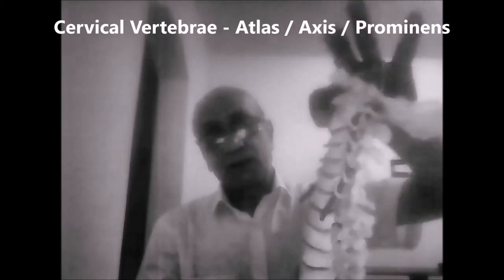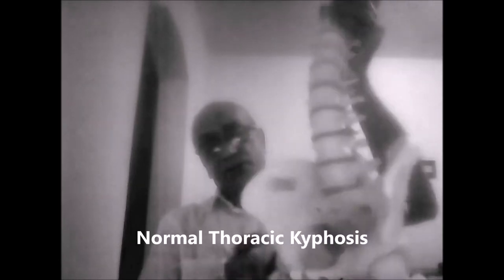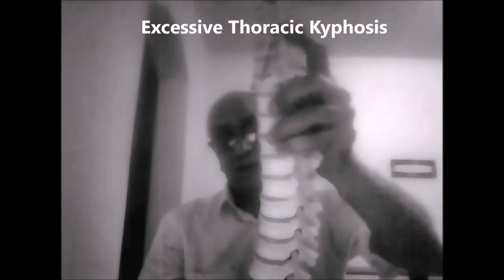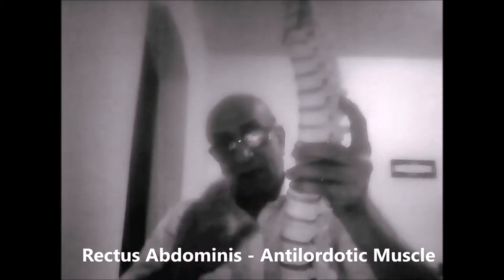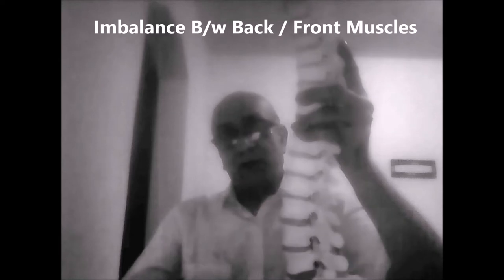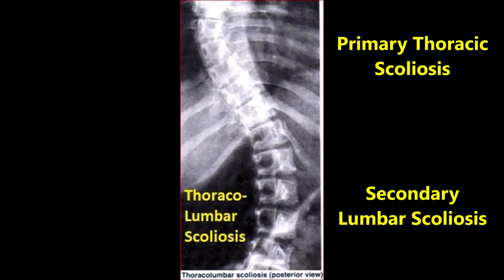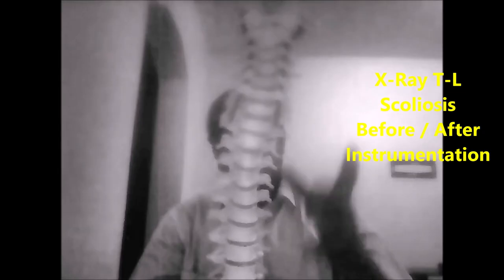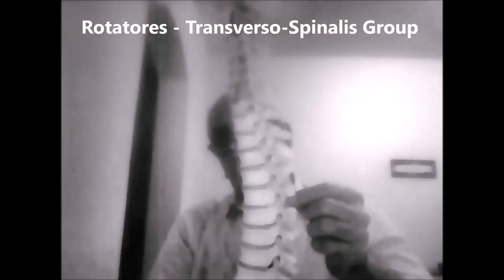Spine Curvatures KYPHOSIS LORDOSIS SCOLIOSIS in Articulated Vertebral Column – Sanjoy Sanyal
It demonstrates Typical Lumbar and abnormal Spinal curvatures with radiology images.
Back sprains and aches are common occurrences.
With real-time narration and relevant captions, it enhances the learning experience by means of a trimodal learning style approach - Visual, Auditory, Textual.